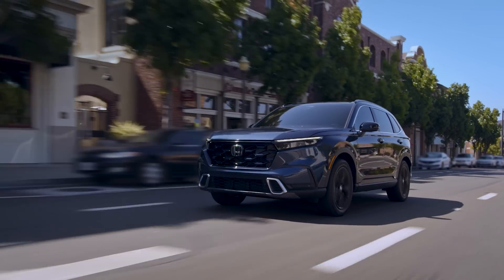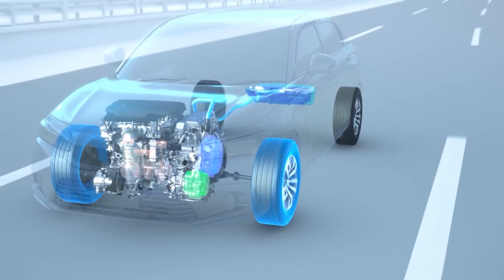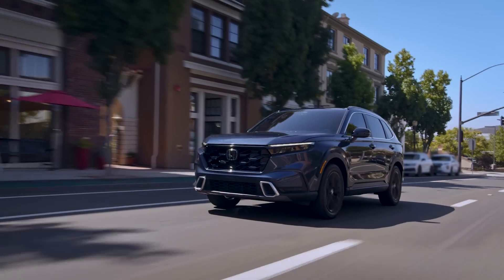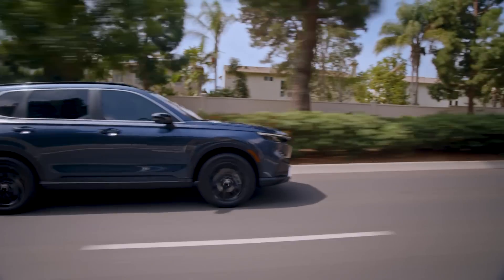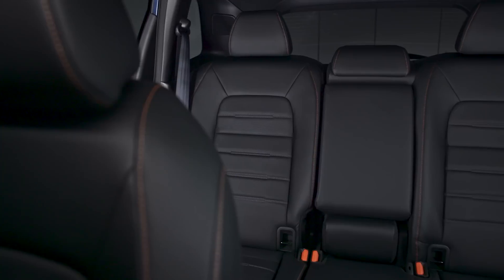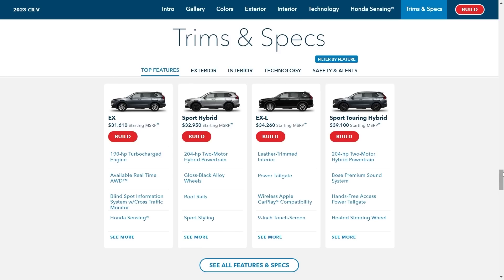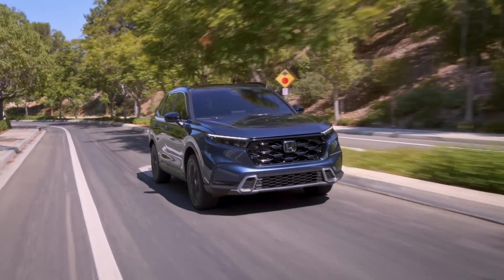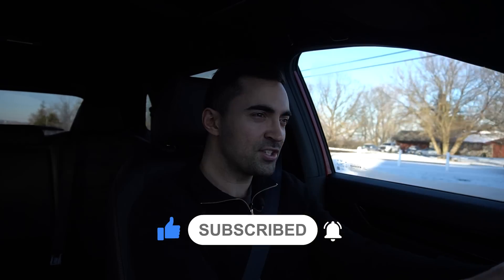Why The 2023 Honda CR-V Hybrid Is The Perfect Hybrid SUV With One Major Problem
2023 Honda CR-V Hybrid Review. We review and test drive the 2023 Honda CR-V Hybrid to find out if it is the best hybrid SUV to buy. We also cover the 2023 Toyota RAV4 Hybrid and compare other hybrid SUVs. If you are buying a 2023 Toyota RAV4 Hybrid or 2023 Honda CR-V Hybrid, make sure to watch this review.

ABOUT ME